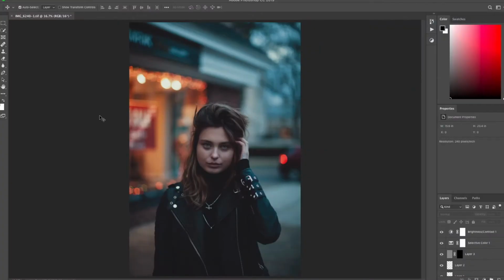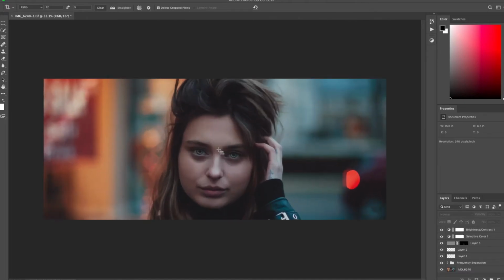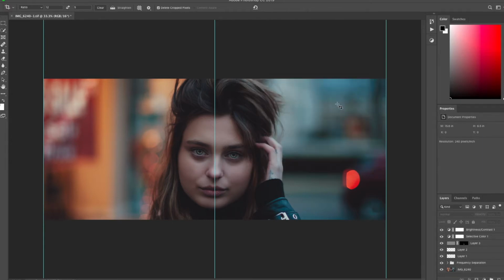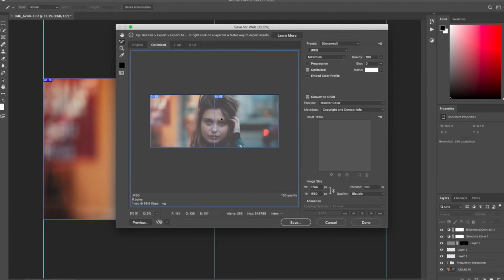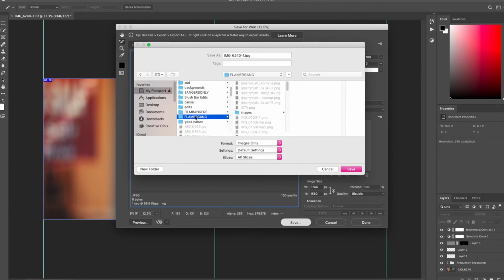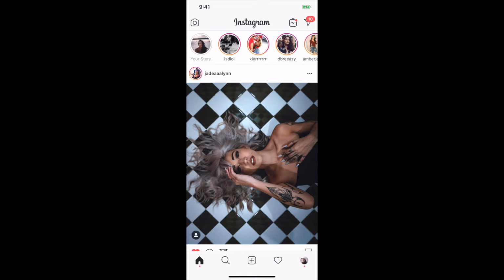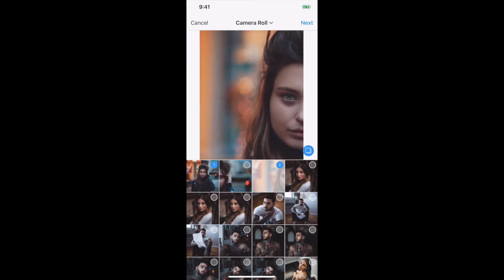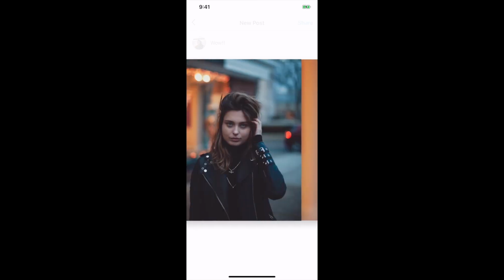HOW TO MAKE A SEEMLESS POST ON INSTAGRAM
A lot of you guys always ask me how I do the swipey post on Instagram so I figured why not make a video on how to do so with a little bonus tip :p

FOR ALL OF MY PHOTOGRAPHY